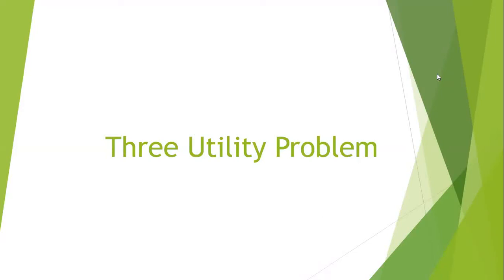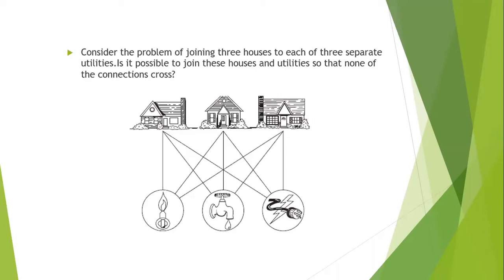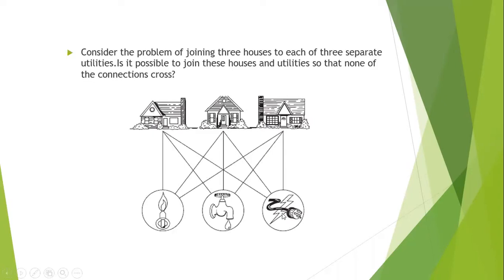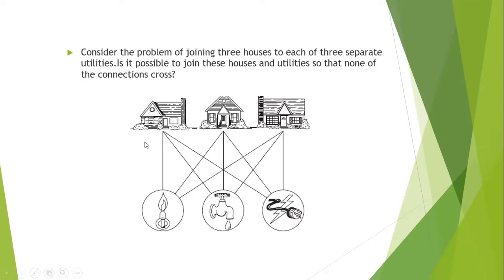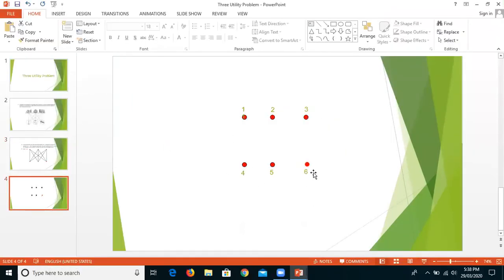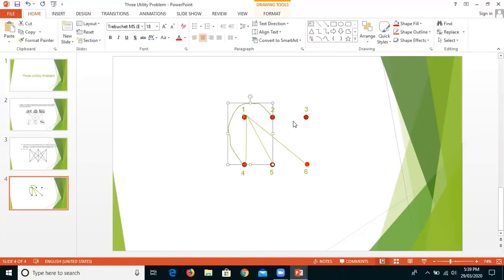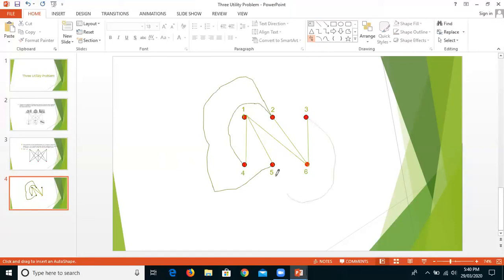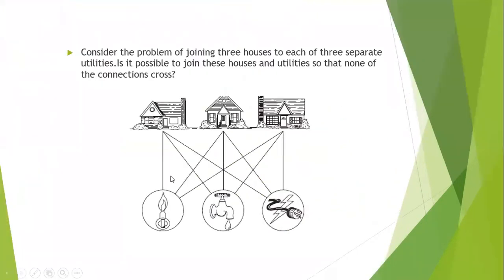Three Utility Problem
Three utility problem in Planar Graphs